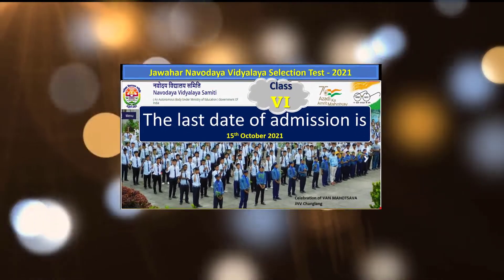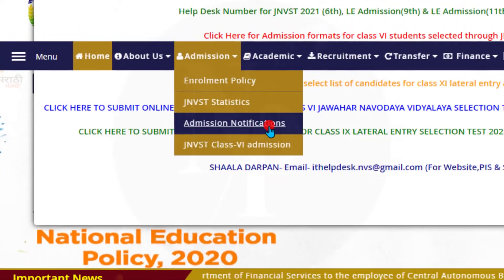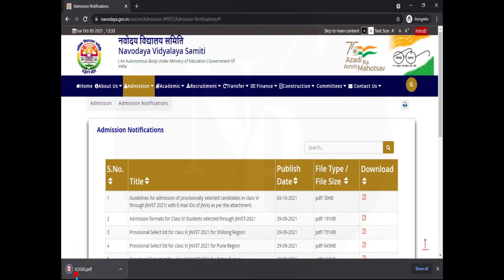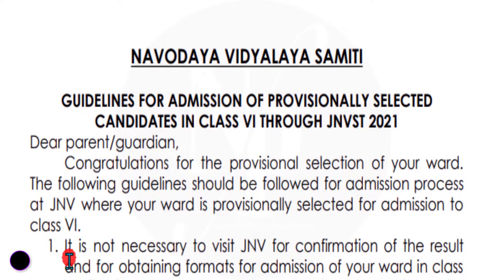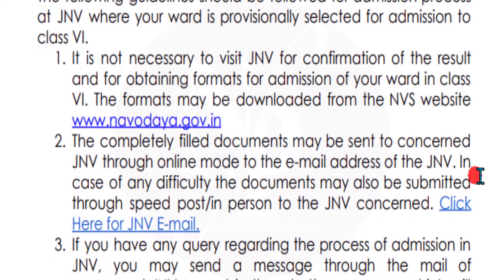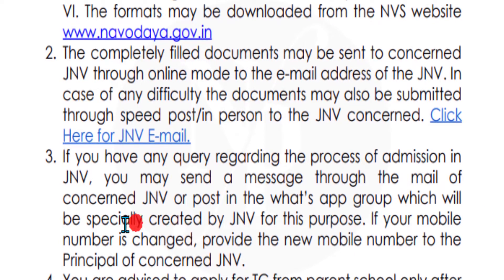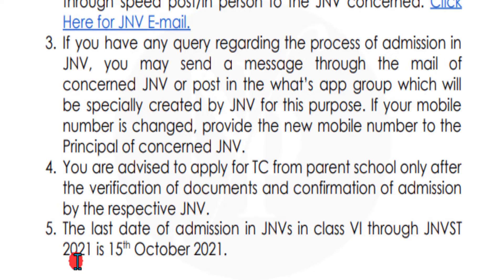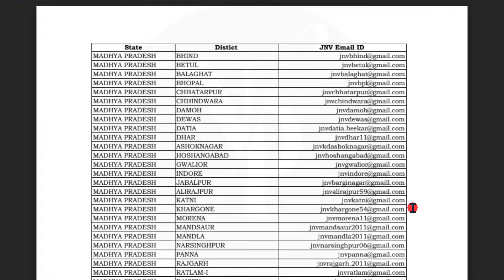JNVST 2021 Class 6 Admission Guidelines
GUIDELINES FOR ADMISSION OF PROVISIONALLY SELECTED
CANDIDATES IN CLASS VI THROUGH JNVST 2021

Last Date for Admission to Class VI in JNV | Admission Guidelines | JNVST 2021 Admission for Class 6

Your Querries:
Navodaya Result 2021 Class 6
JNVST Class 6 Result Announced
JNVST Class 6 Result Declared
Check Navodaya Result
Navodaya Vidyalaya प्रवेश परीक्षा
JNV result class 6
Navodaya exam 2021 class 6 result
navodaya results 2021
navodaya result
navodaya vidyalaya class 6 entrance exam 2021 result
Class VI JNVST 2021 result
Natesh Puttalingappa
navodaya entrance exam 2021 result
jnv class 6 entrance exam 2021 result
how to see the Navodaya result
navodaya exam result 2021 class 6
navodaya class 6 entrance exam 2021 result
navodaya exam result
navodaya exam result 2021
Class 6 Navodaya Entrance Exam 2021 Result

Navodaya Class 6 Admission
Navodaya class 6 admission guidelines
jnvst 2021 admission
JNV Admission Guidelines
JNV email IDs
email admission formats
email admission documents
Last date for admission to Class 6
last date for admission to class 6 in jnv
navodaya vidyalaya class 6 admission
navodaya vidyalaya class 6 admission last date
JNVST 2021 Class 6 Admission
jnv email IDs
navodaya email ids
navodaya email
navodaya vidyalaya email